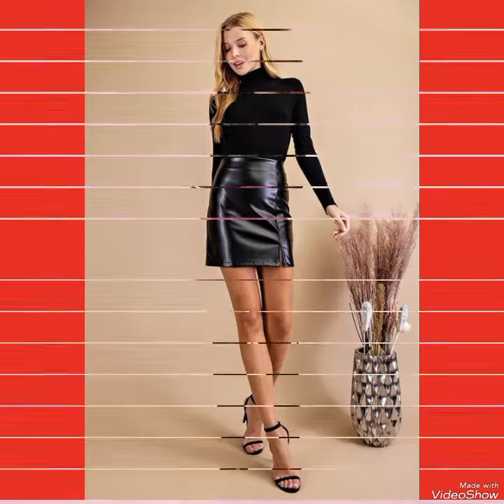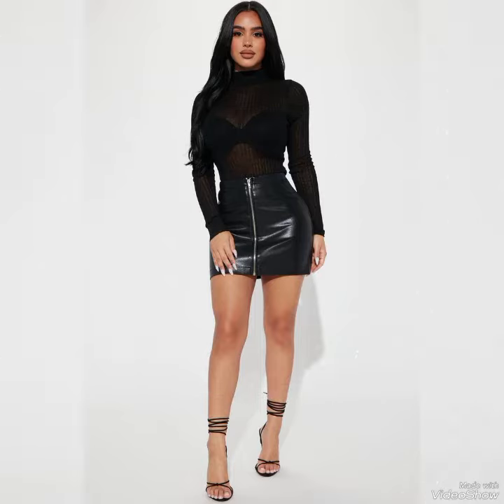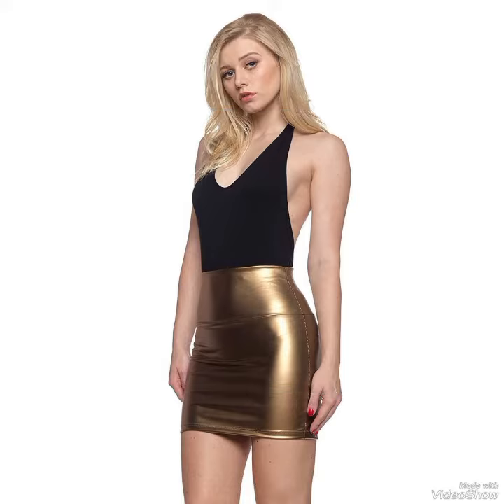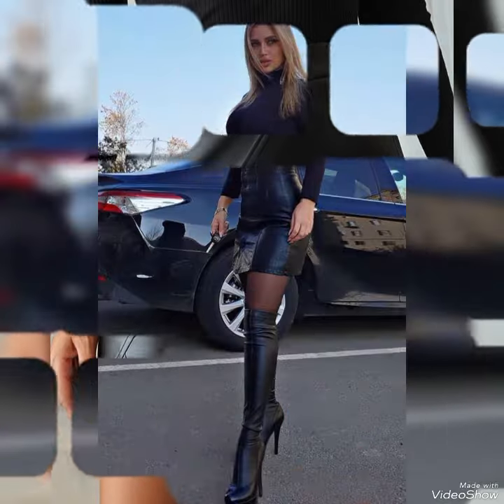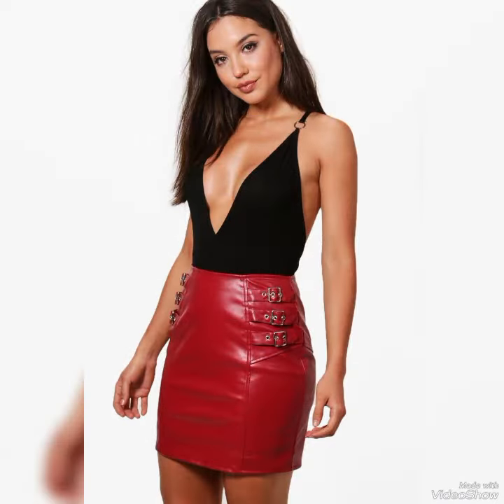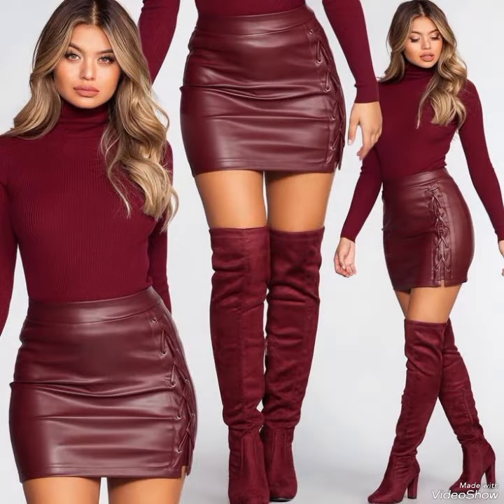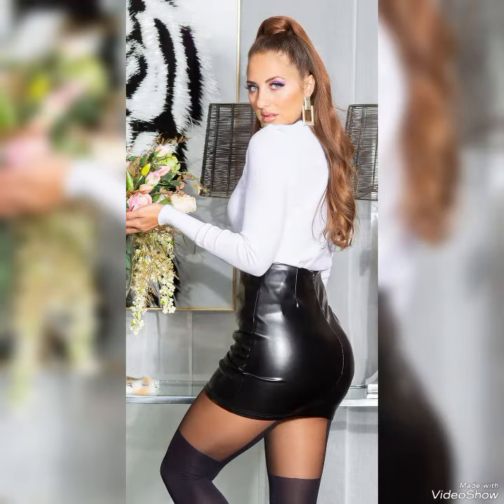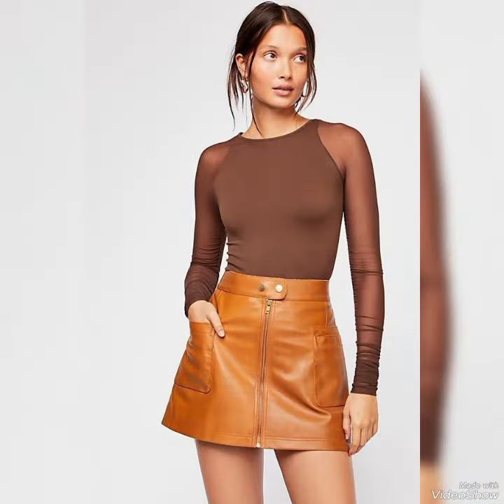Wonderful collection of office wear leather mini skirts for ladies 2023